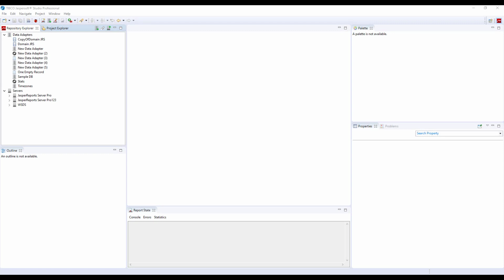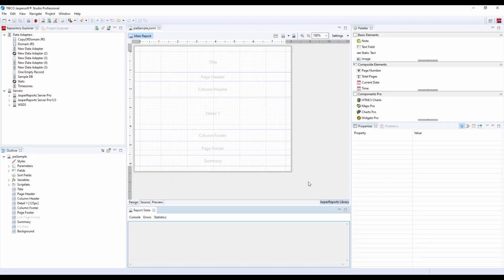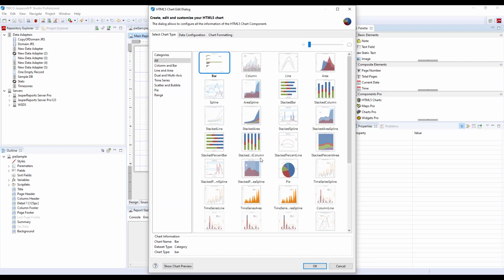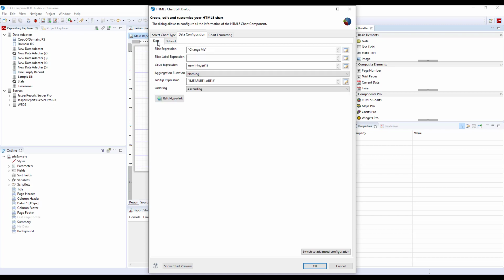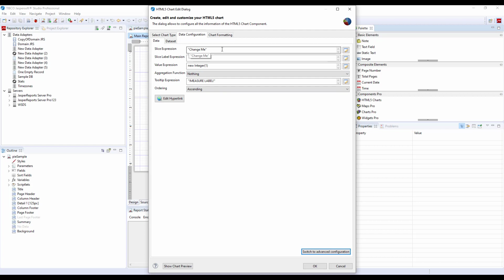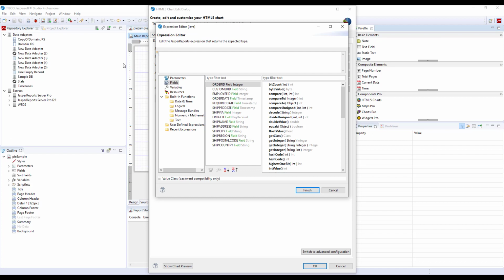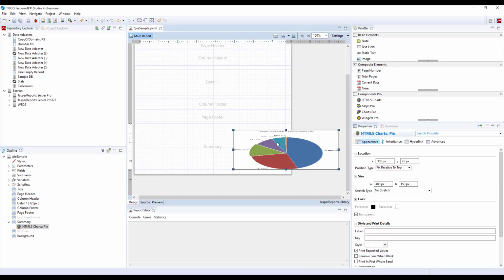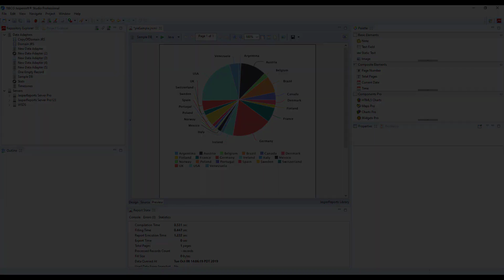TIBCO Jaspersoft: Getting Started With HTML5 Charts (Highcharts) In JasperReports and JS Studio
This video provides a brief introduction to the HighCharts HTML5 charting engine available in commercial versions of JasperReports and Jaspersoft Studio. It covers how to create a simple aggregation and display it in an HTML5 graph in a report design file (JRXML), created in Jaspersoft Studio.